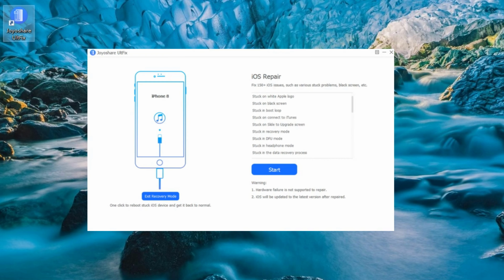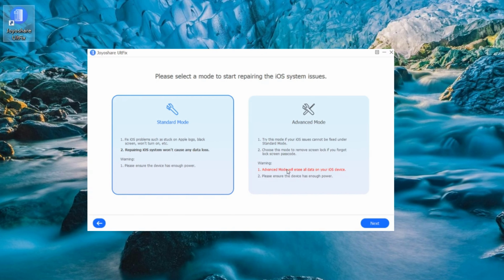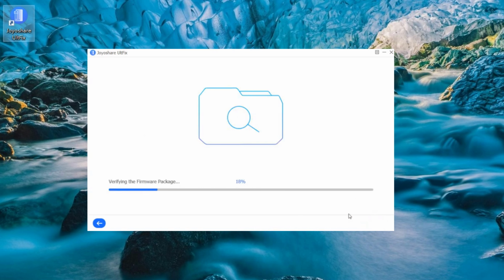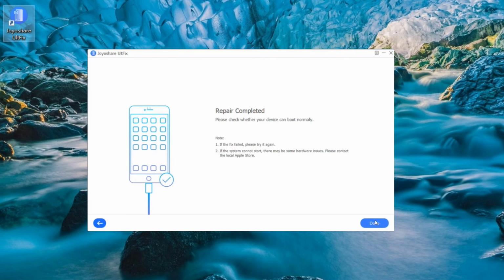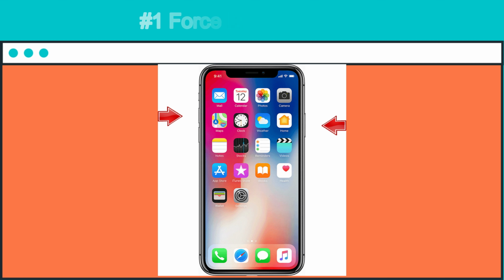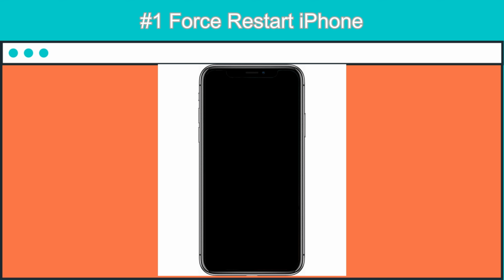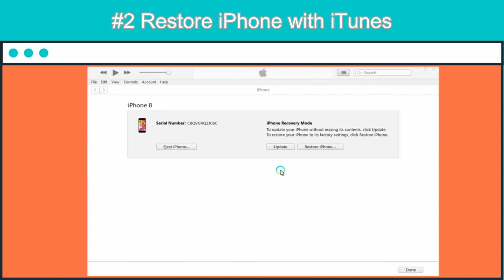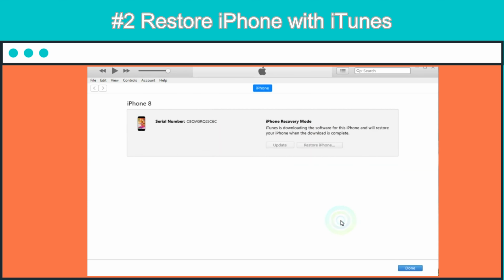How to Fix iPhone Stuck in Recovery Mode | Joyoshare UltFix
This video will teach you how to solve iPhone stuck in recovery mode with 4 efficient methods.

Joyoshare UltFix, a comprehensive iOS system recovery tool, gives you the power to enter/exit recovery mode for free. Plus, it is compatible with Mac/Windows and can repair 150+ issues that may occur on all iPhone devices, including iPad, iPad, iPhone, etc. Featured with two recovery modes like Standard Mode and Advanced Mode,  it allows you to choose the different modes to process your devices with/without data loss.

Method Covered:
0:00 Introduction
0:14 Fix iPhone Stuck on Recovery Mode without Data Loss
1:15 Restart iPhone
1:41 Restore iPhone with iTunes
2:07 Contact Apple Support